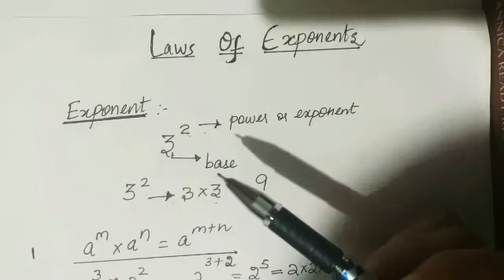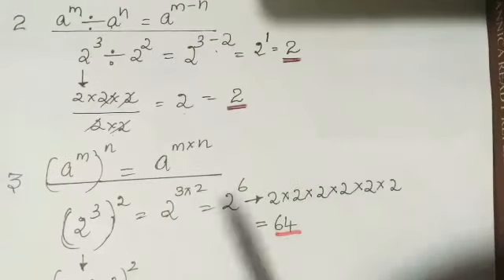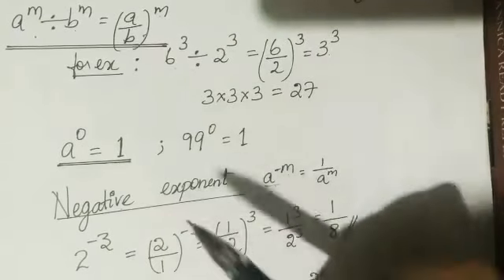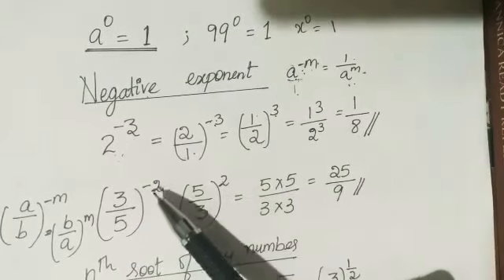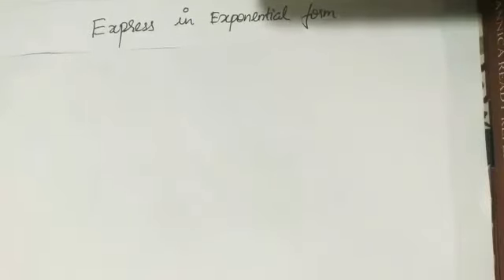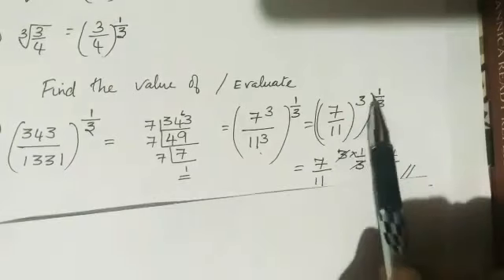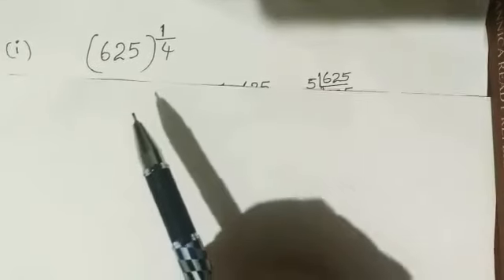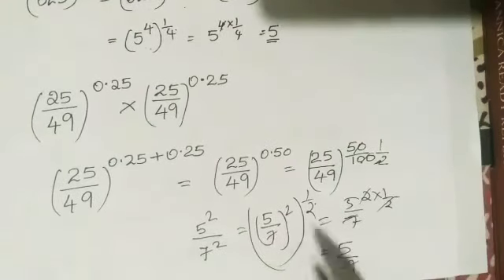CLASS 9 LAWS OF EXPONENTS INTRO and IMPORTANT PROBLEMS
Laws of Exponents for class 9
Exponents and powers chapter Class 8# laws of Exponents.